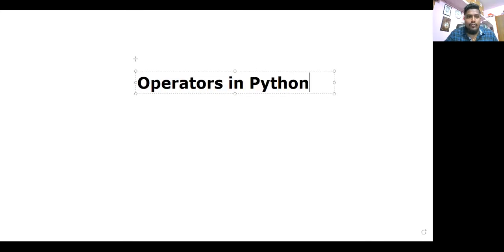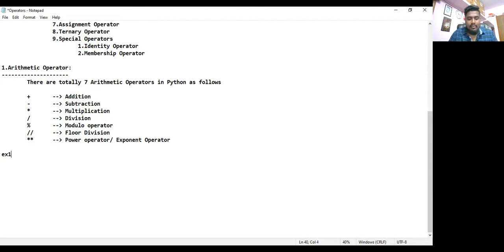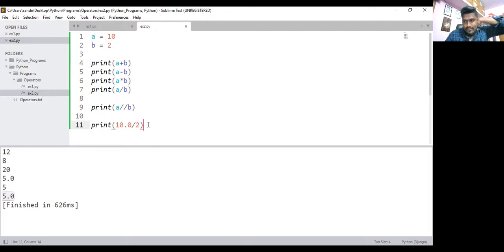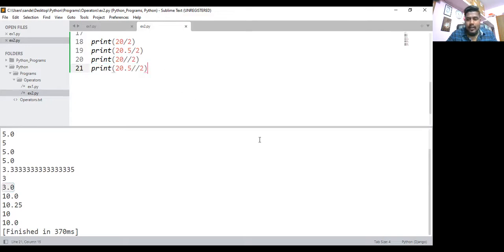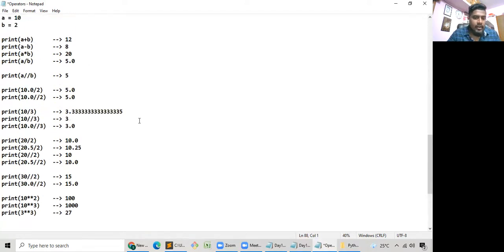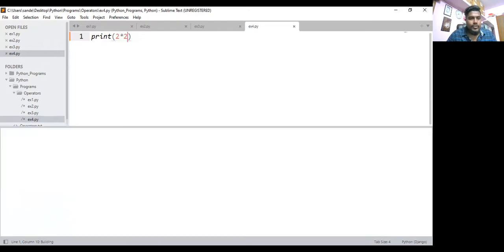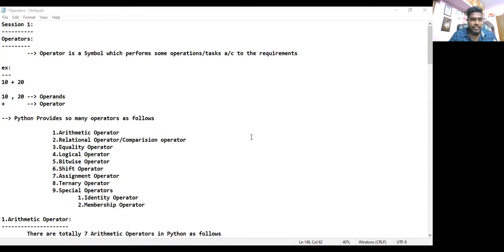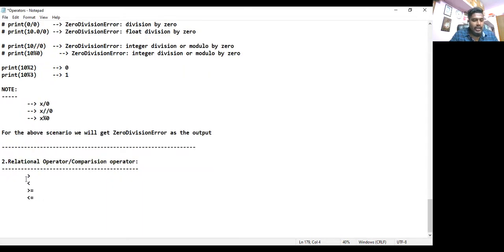Operators Session 1 - Python